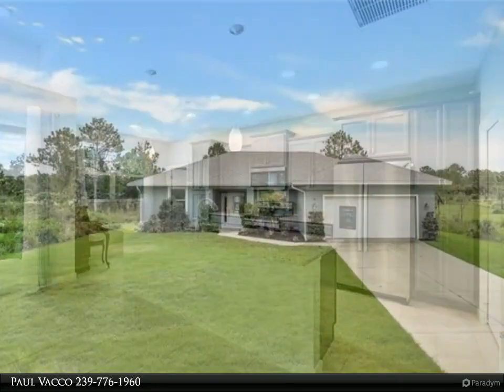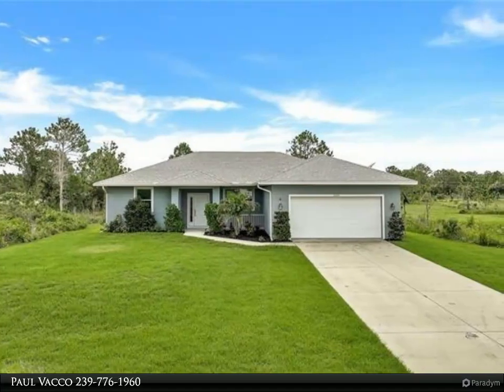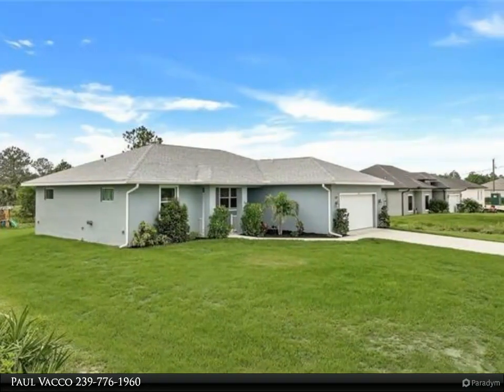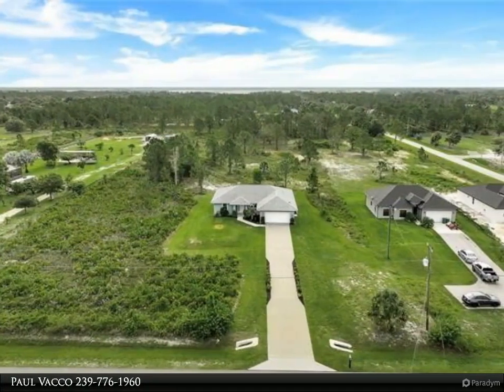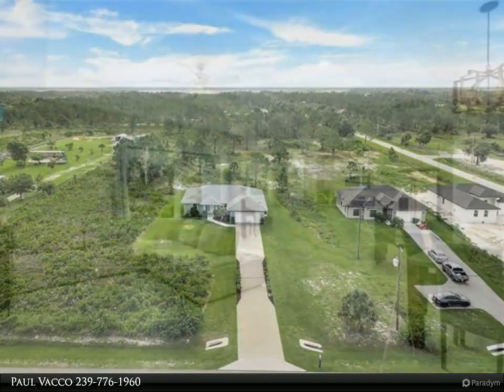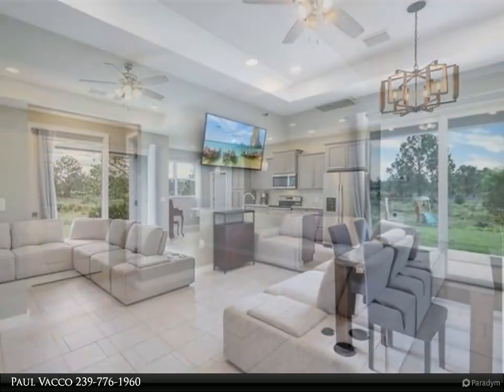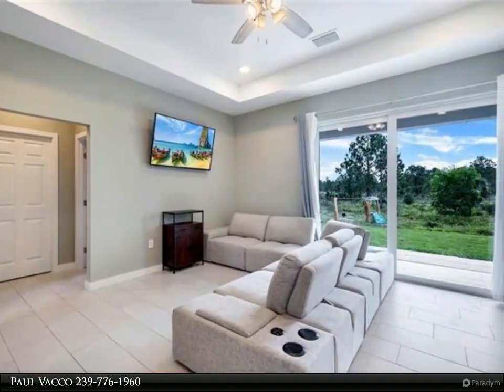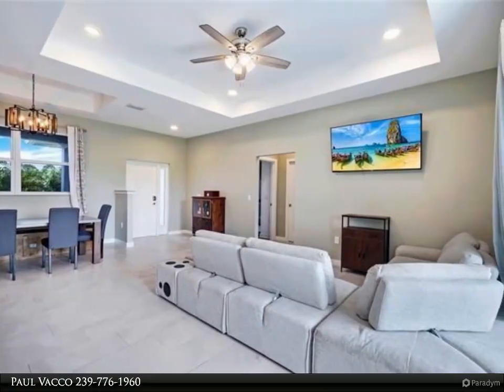Berkshire Hathaway HomeServices Florida Realty - 6446 40th ST NE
Escape to modern comforts blended with a country charm. Built in 2021 this stunning 3-bed, 2-bath home sits on 2.34 acres of captivating land with 150 feet of frontage. An open concept design creates a seamless flow between the living room, dining area, and kitchen. The gourmet kitchen is the heart of this home with a huge island, modern appliances, plenty of counter space, and stylish cabinets. Tile through-out the living room, kitchen and bathrooms. Bedrooms feature a beautiful life proof 9 x 60 vinyl plank floor and matching ceiling fans. Feel safe and secure from the storm with hurricane impact windows. Large 2+ acre lot is cleared and ready for your family to enjoy.

Paul Vacco
Berkshire Hathaway HomeServices Florida Realty